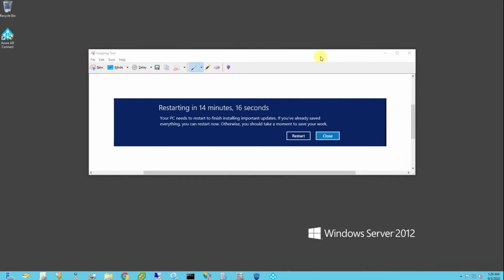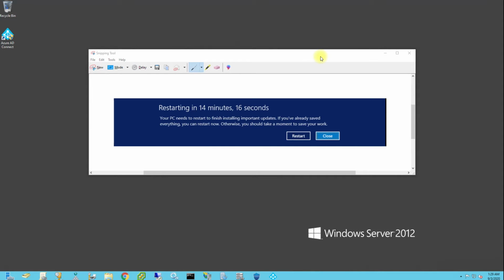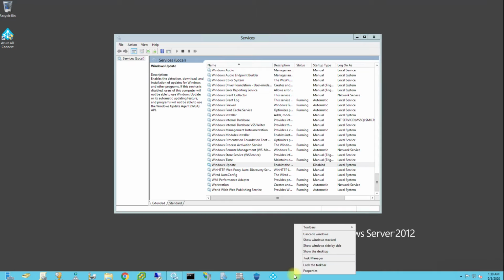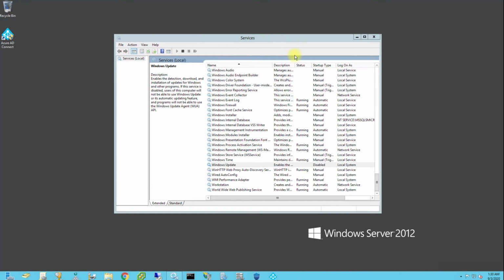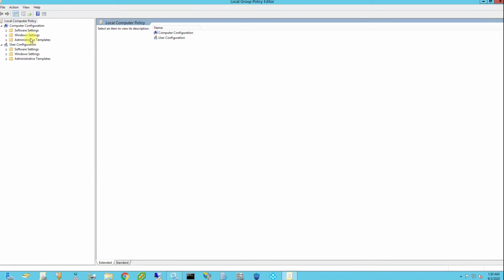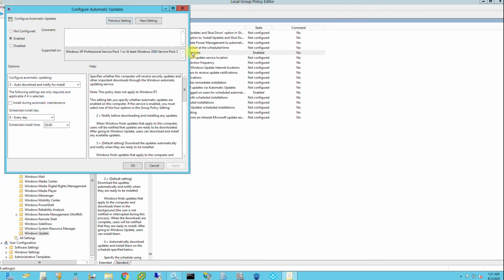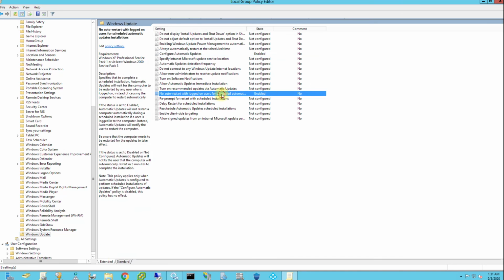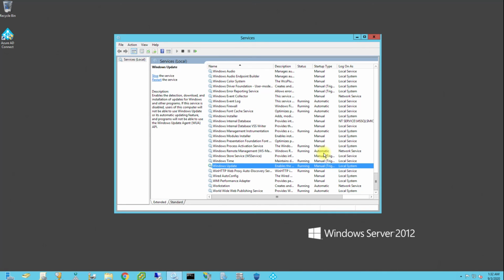Prevent Windows Server from forcing a reboot after updates when you login (15 minute countdown)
In this video I show you how to stop the 15 minute countdown before the server will be force to reboot and how to prevent it in the future. This usually happens when you login to the server via RDP and it has not reboot in a long time for updates to install.